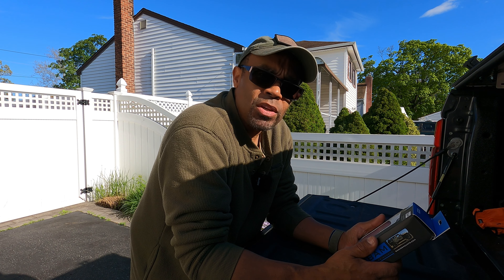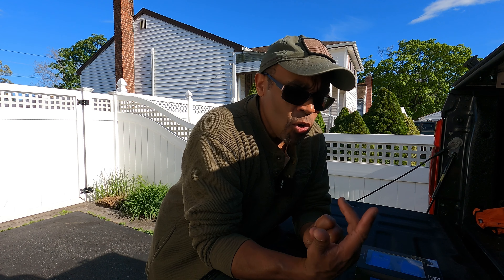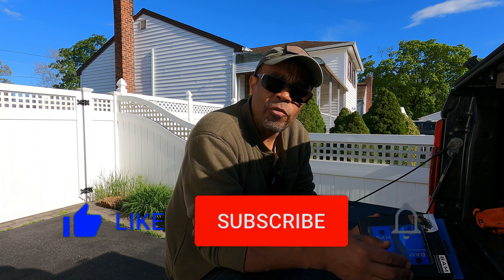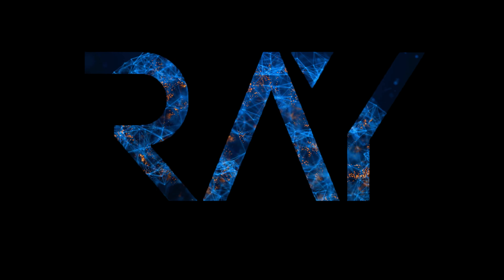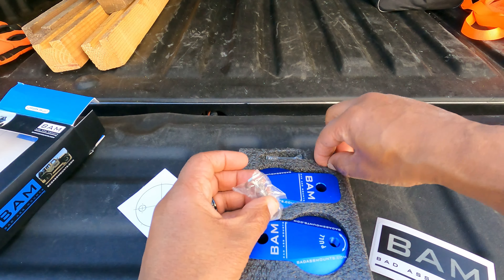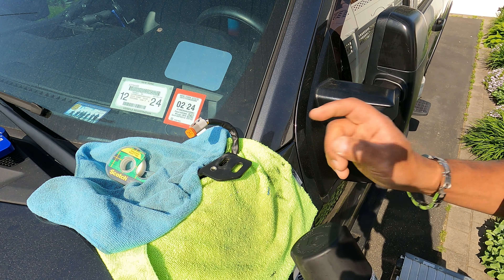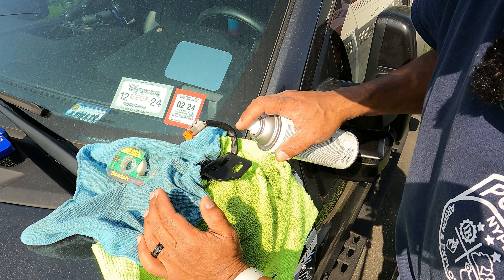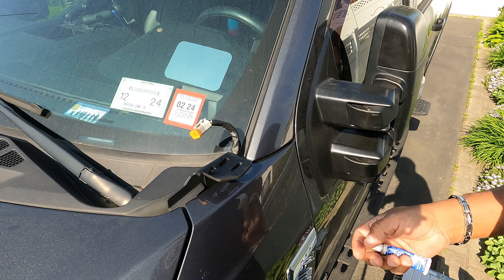How to Install BAM 360° LED Light Mounts on 2020 Ford F-250 F-350 Tremor Super Duty on SDHQ Brackets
In this video is about how to install the BAM 360° Swivel LED Light Mounts on a 2020 Ford F-350 Tremor Super Duty using SDHQ A-Pillar Brackets. I will share tips in getting it installed.

BAM 360° swivel flush mount utility light swivels are made of high quality billet aluminum, perfect for search and rescue, firefighting, off-road adventure, heavy equipment, trailers, and more. BAM offers mounting brackets compatible with all major brands, or bolt them to any flat surface with supplied hardware. BAM 360° swivels are the industry’s most versatile light mounts. Guaranteed for life, BAM mounts are the toughest!

📣As a Amazon and Home depot Associate I earn from qualifying purchases📣

Rear View Mirror Back Plate Panel
J-B Weld 50112 ClearWeld 5 Minute Set Epoxy Syringe
TC-Pro XL Trunk organizer
YAMATIC 5000 PSI High Pressure Washer Trigger Gun
Aootf Silicone License Plate Frame - 1 Pack Black License Plate Frame ,Front or Rear Cover Slim Holder with Screws, Black Screw Caps, with Rust-Proof. Rattle-Proof.
ChargerCity Multi Angle Adhesive Dashboard and Console Mount
Right Angle OBD2 Splitter Y Cable Male Splitter to 2 Female Extension Cable 1ft Feet 30cm/12 (1male to 2 Female) 24AWG
CURT 22277 Rubber Trailer Hitch Cover, Fits 2-1/2-Inch Receiver
Oasis Auto Seats Covers
Luckyman Covers
ford Boxlink Tie Down Anchors
Alusbell Microfiber Leather.
Deflector shield
Stubby Antenna
BOLT 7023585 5/8" Receiver Lock for Side Cut Ford, Lincoln & Land Rover Keys
Rocket Straps | (2 ¾" D Ring Shackles (57,000lbs) Break Strength | (2) Shackle Isolators & Washer Kit
WeatherTech MudFlaps for Ford Super Duty - Front & Rear Set Black (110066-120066)
👈🏽 (note: Amazon states that it doesn't work, But that is not correct.)
Electrical Repair Kit with Wire Cutter Stripper
Klein Tools 56335 Fish Tape, 25-Foot
PTSTEL 14 Pieces Socket Wrench Kit
Digital Multimeter with Case, DC AC Voltmeter, Ohm Volt Amp

Things needed to install Dash Cam:
REXING M1 PRO Mirror Dash Cam (similar model)
Extension Cable for Backup Camera Rear
Rexing Smart Hardwire Kit
Rexing GPS Logger
Micro2 Fuse Tap, Piggy Back Blade Fuse Holder with Wire
SanDisk 128GB High Endurance Video MicroSDXC Card
MCIGICM T-Tap Wire Connectors
Zip Ties 8 inch, Black Zip Ties